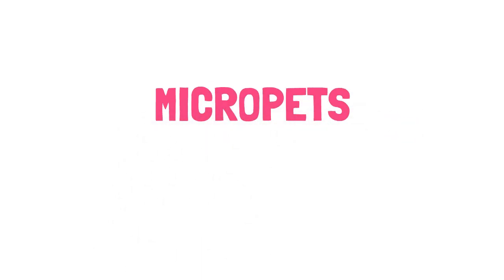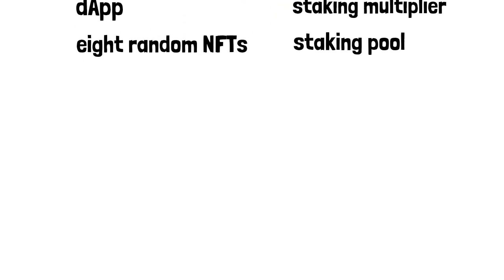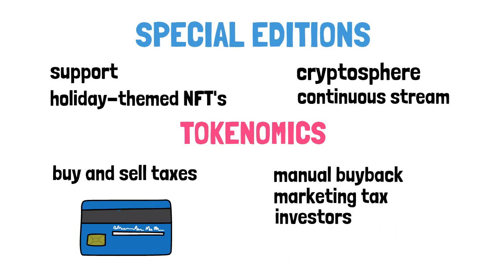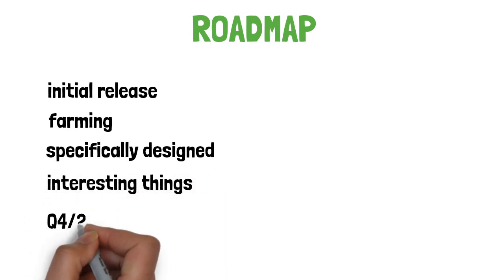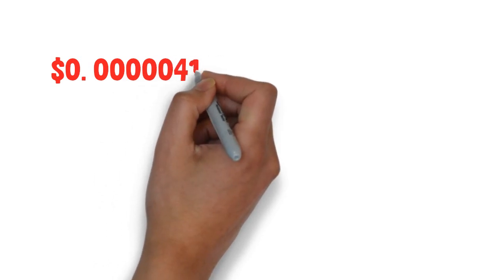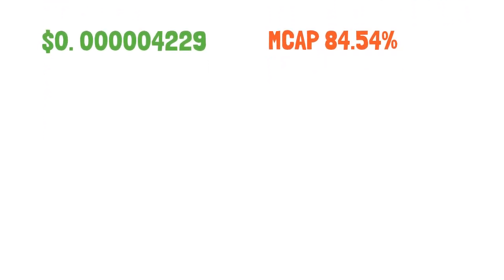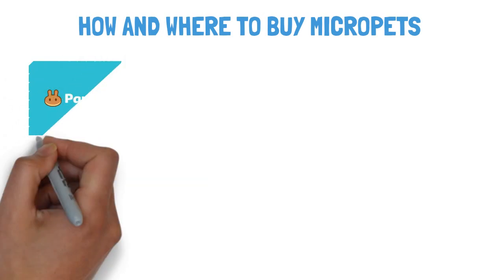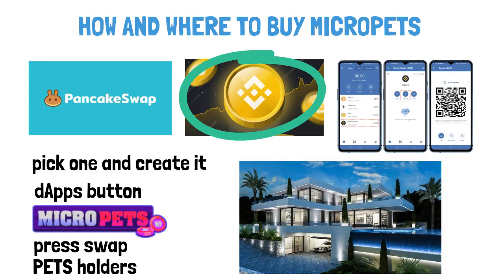This Token Is Going To Explode - MICROPETS TOKEN PRICE PREDICTION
MicroPets is built from the ground up to support special edition crates, enabling everything from holiday-themed NFT's to one off releases based on current hype within the cryptosphere!
When you buy micropets, your transaction is charged with 7% tax. 2% of the tax goes to the Liquidity Pool and the other 5% goes to Marketing & Buyback.
The current value of micropets is $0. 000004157. at the time of the video it had risen by 75. 39% in 24 hours. Since the coin came out, it has reached a peak price of $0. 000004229, which means that it has risen by 1676. 84%.